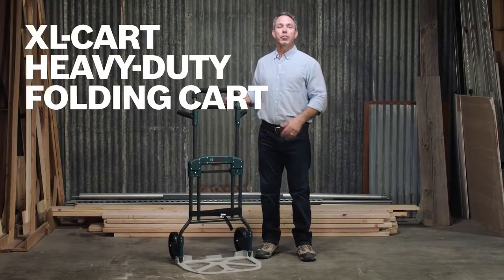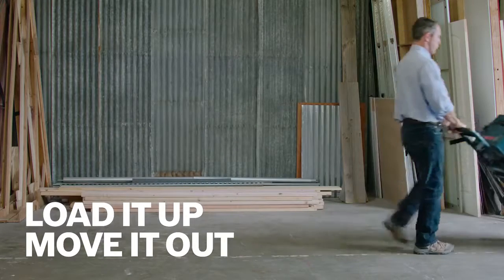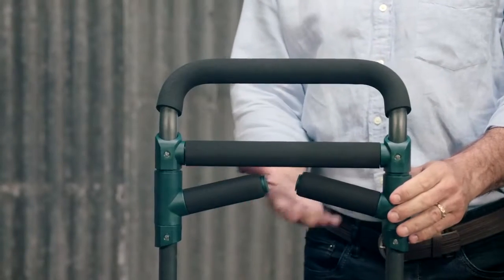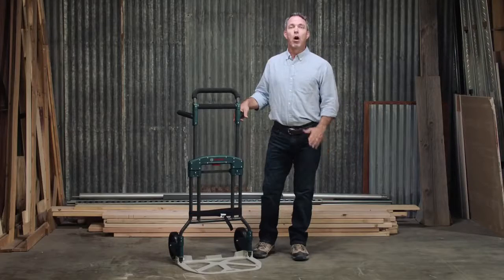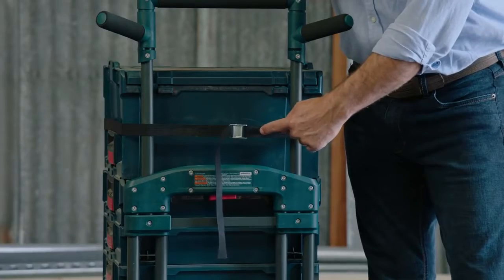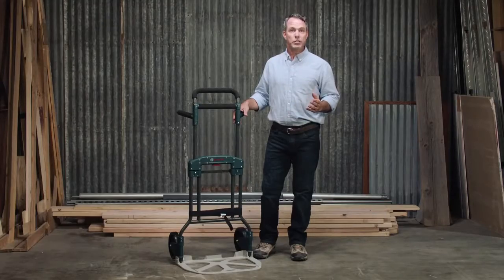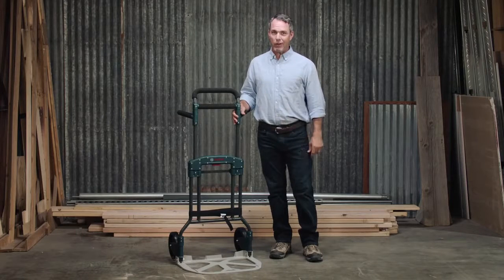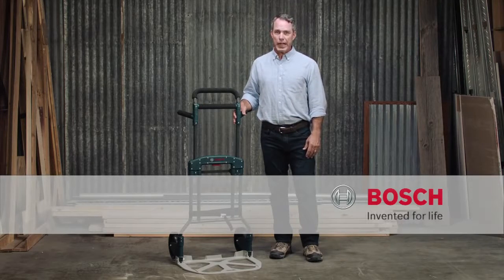[Promo] Bosch L-CART, Folding Jobsite Mobility Cart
More than just a normal dolly, the Bosch L-Cart is a fold-able cart designed specifically for hauling your collection of L-BOXX cases. The L-CART has a275-lb carrying capacity enabling it to handle an entire job site of tools. The base is sized to perfectly accommodate the dimensions of an L-Boxx or any other bulky materials.

Follow @ConstructionFasteners